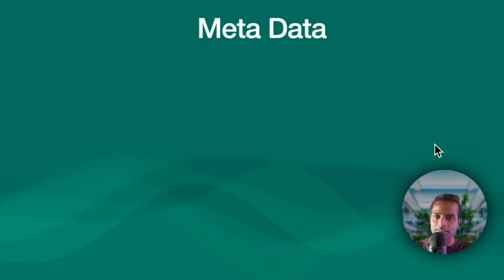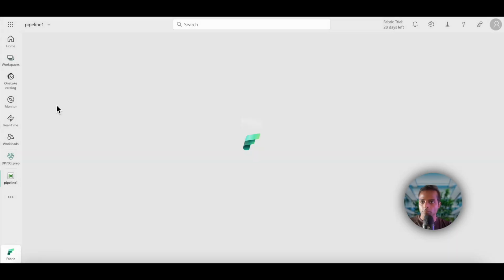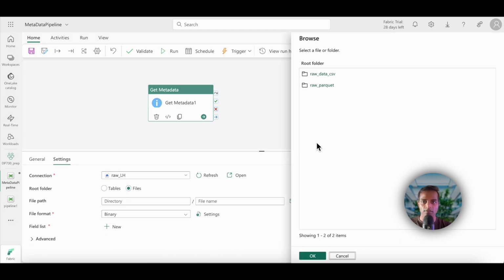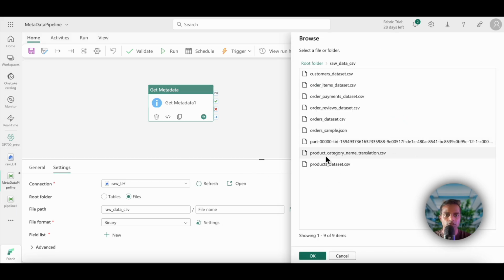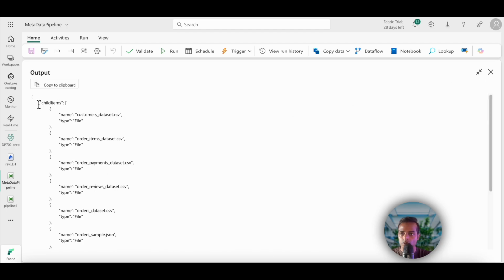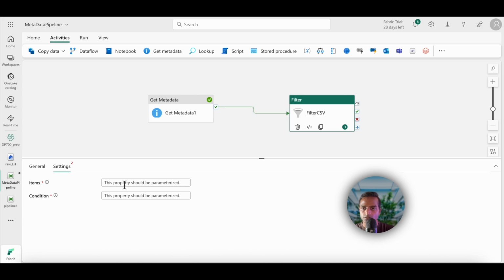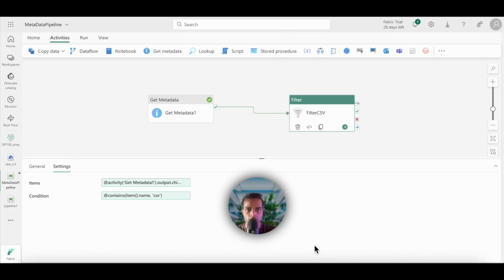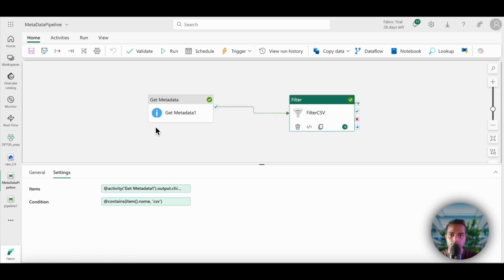(6) Fabric Pipelines Demo | Metadata-Driven Pipeline with Get Metadata + Filter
In this Microsoft Fabric tutorial, I explain what metadata is and then build a Fabric pipeline to retrieve and filter file information from a Lakehouse folder.

We use:
✅ Get Metadata activity to retrieve details of files in a Lakehouse folder (CSV, JSON, Parquet)
✅ Filter activity to select only CSV files
✅ Practical example of filtering data files before further processing
✅ Tips for working with different file formats in Fabric pipelines

Previous Video:

Create a Pipeline